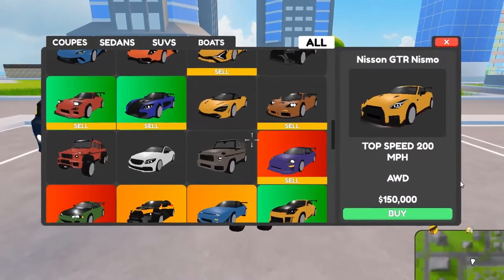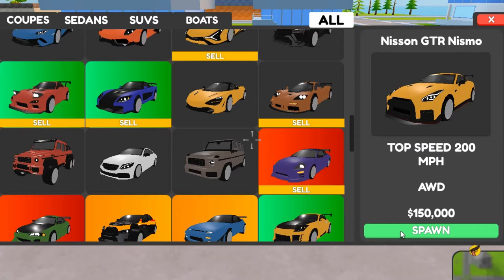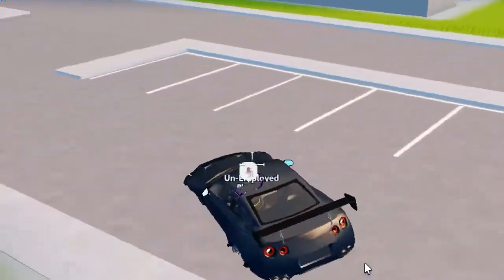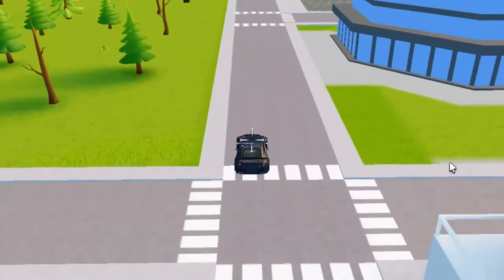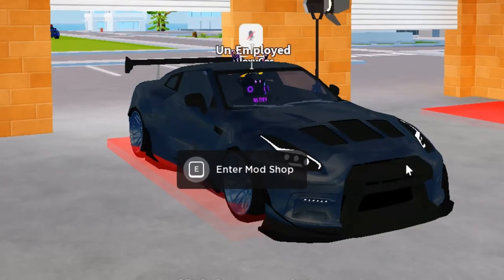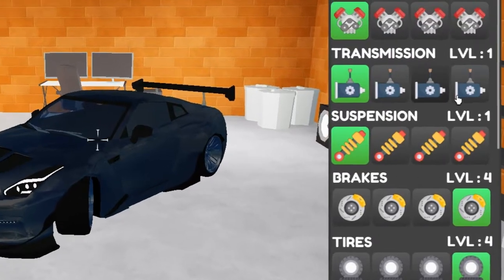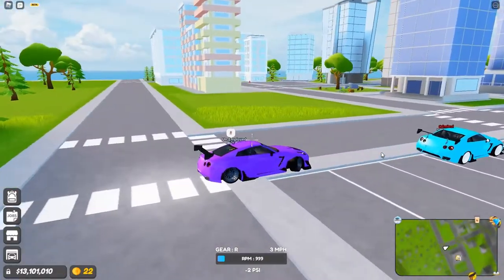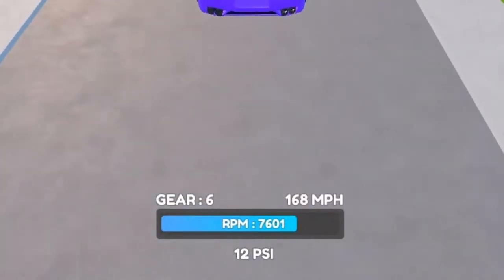*NEW GTR* And Bodykits! (Roblox Lifestyle:RP)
In this super short video, I will be showing you the new gtr and bodykits in roblox lifestyle:rp